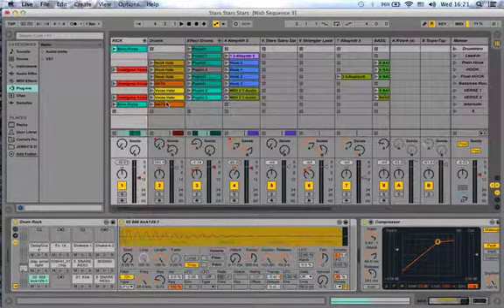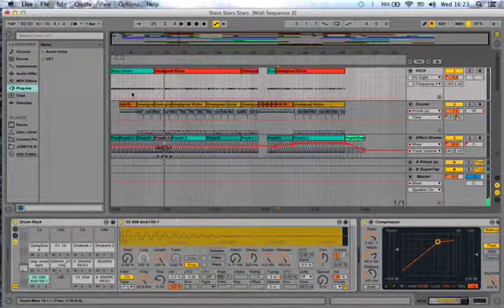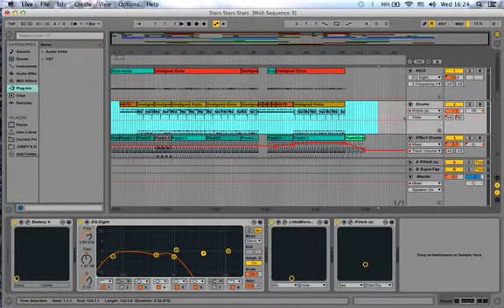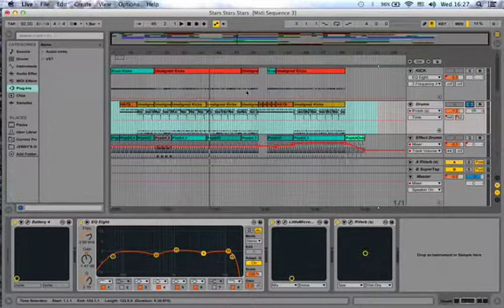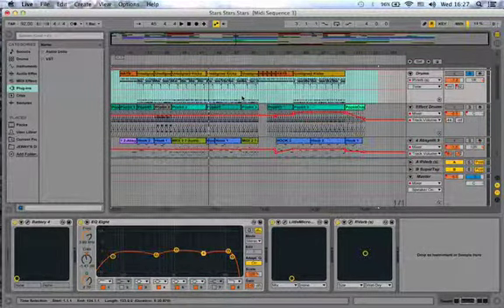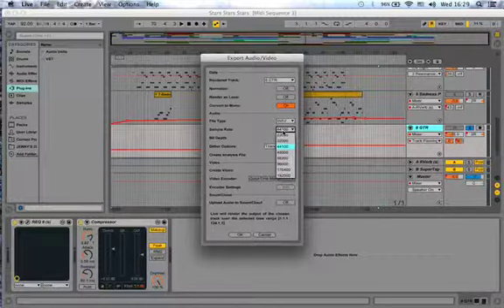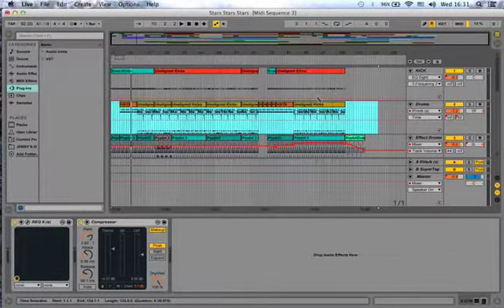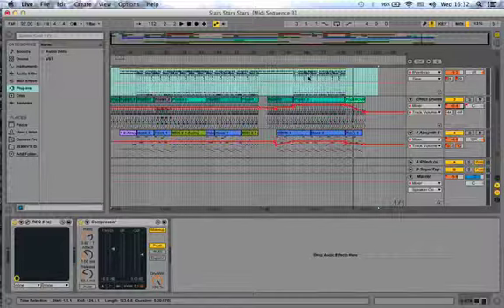Kopie van Ableton Exporting Tutorial Part 1 smaller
Hey guys and girls, a little video here to explain how to export your tracks (and midi, see part 2) from Ableton Live 9, in order to import them into another daw or send them to a mix engineer as raw audio. Couple of pitfalls there with Ableton so it's a long one, sorry 'bout that. For midi and splitting drum tracks go to part 2: